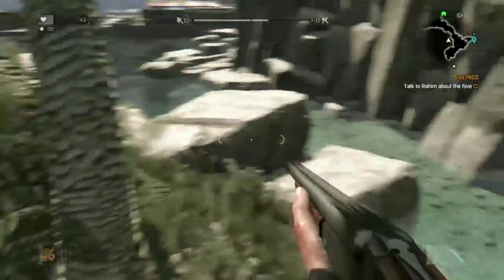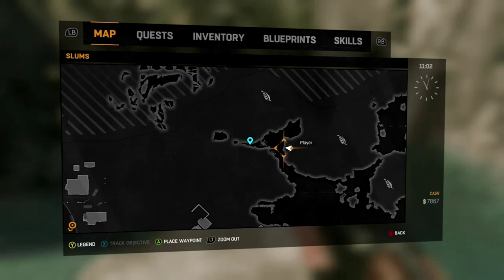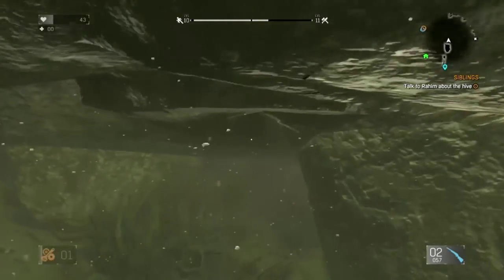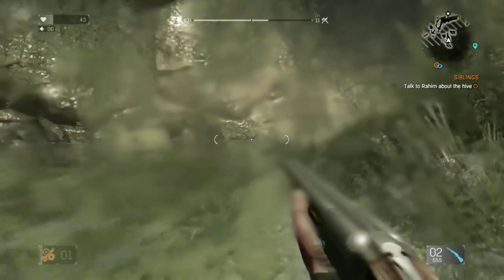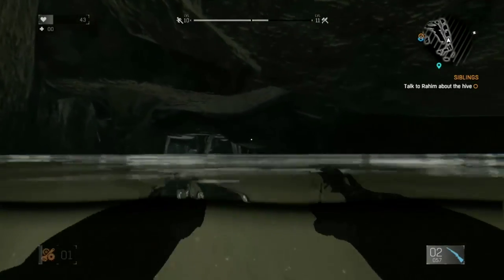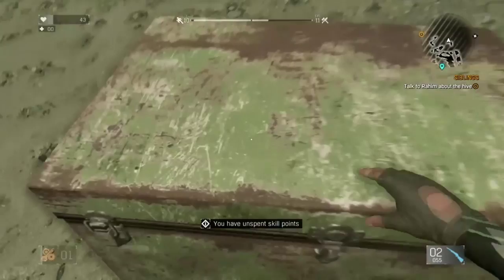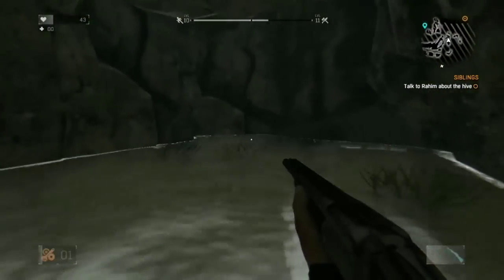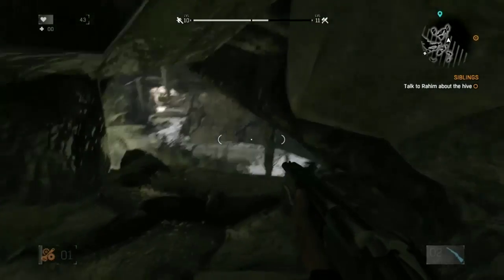Dying Light - Secret Cave Location